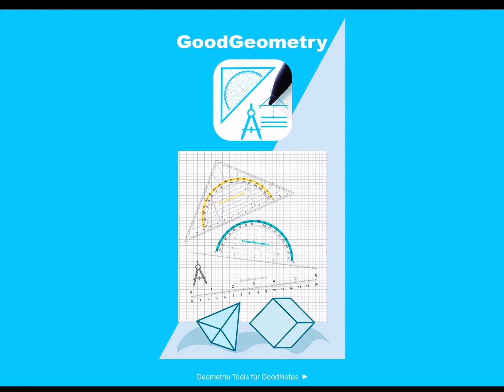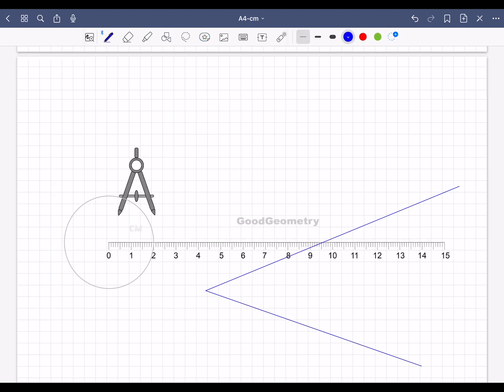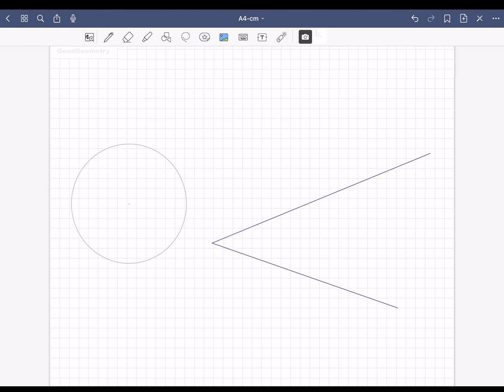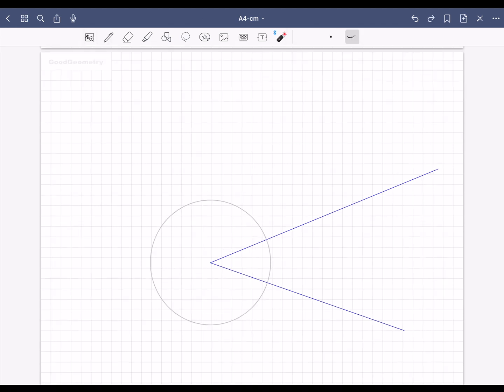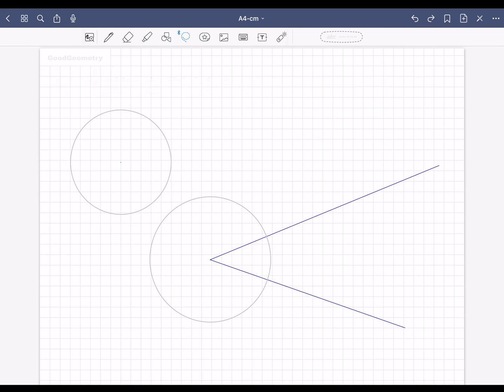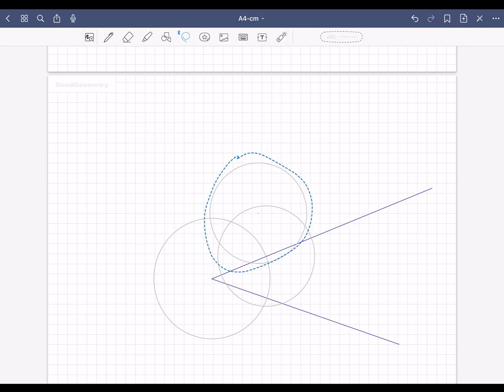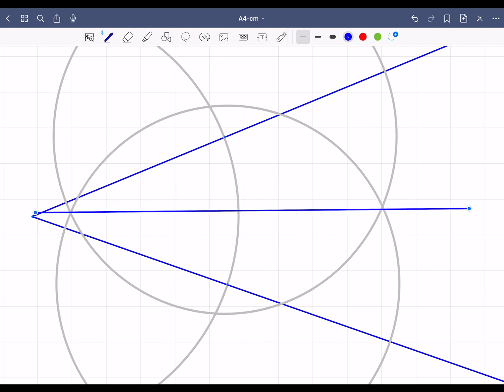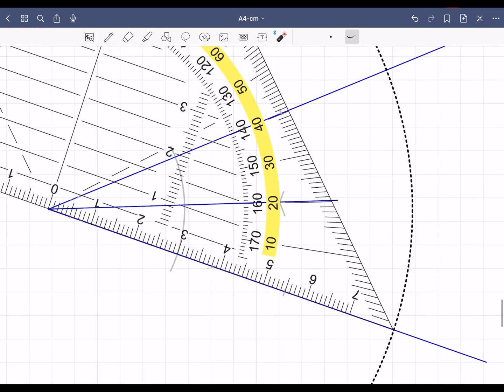Compass for GoodNotes | GoodGeometry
Learn how to draw a perfect angle bisector in GoodNotes with the GoodGeometry Compass.
GoodGeometry: Geometry Triangles, Protractors, Compasses, Rulers, checkered papers. All tools true to scale. GoodNotes Template.
Available at Apple App Store and at Etsy.